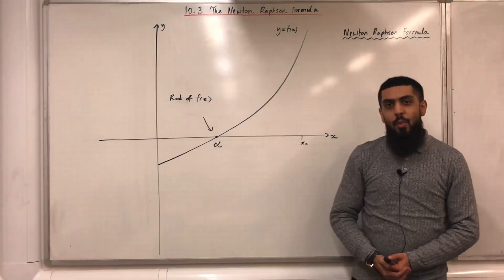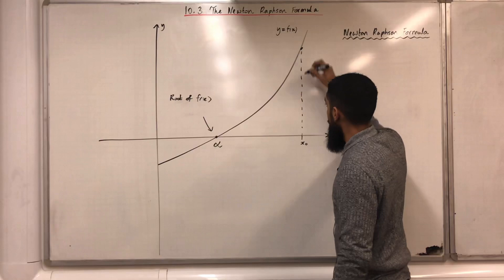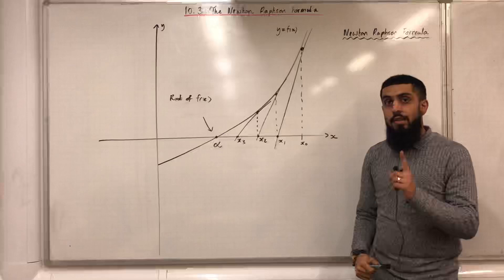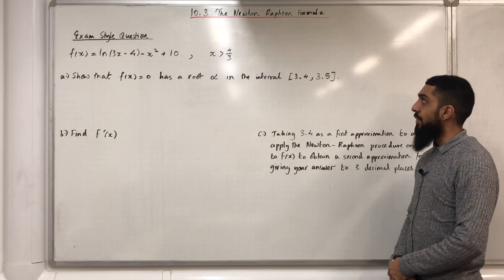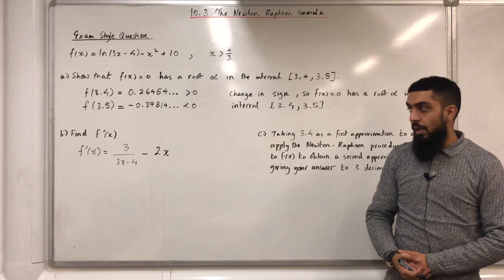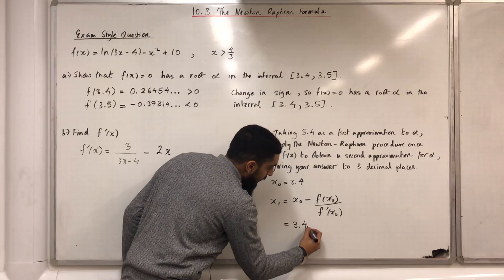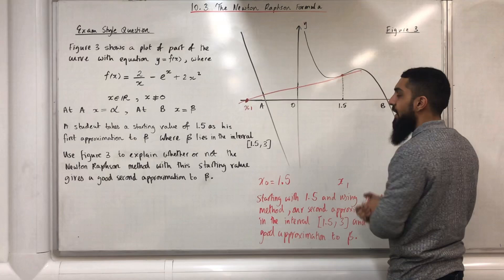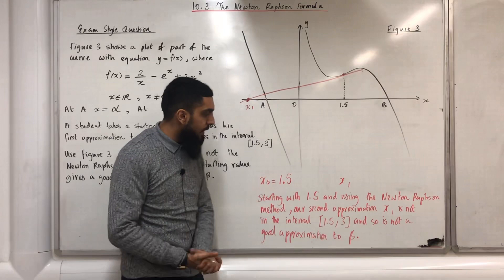Edexcel A level Maths: 10.3 Newton Raphson Method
The following concepts are covered in this video:

1. How the Newton Raphson formula approximates the root(s) of a function (graphical representation)
2. Using the Newton Raphson formula to approximate the root of a function
3. Divergence from a root